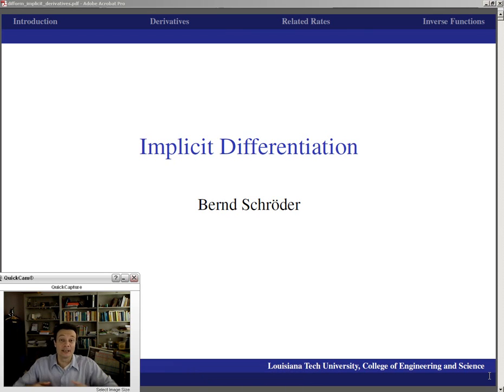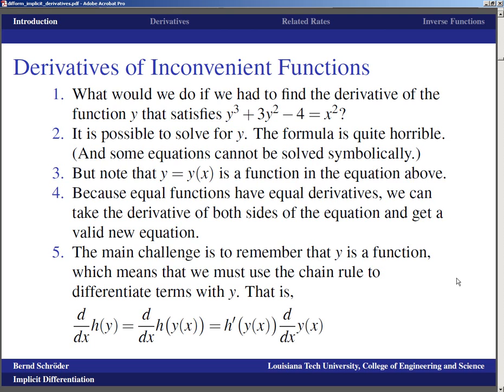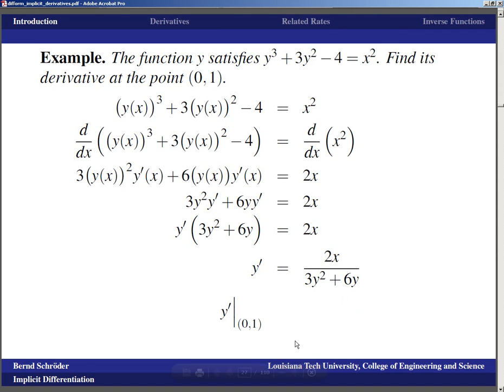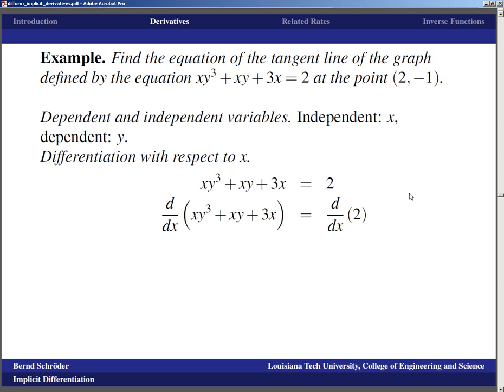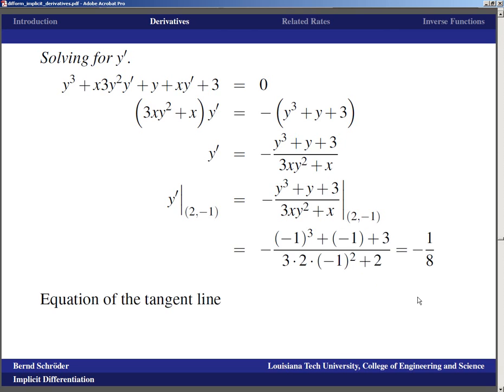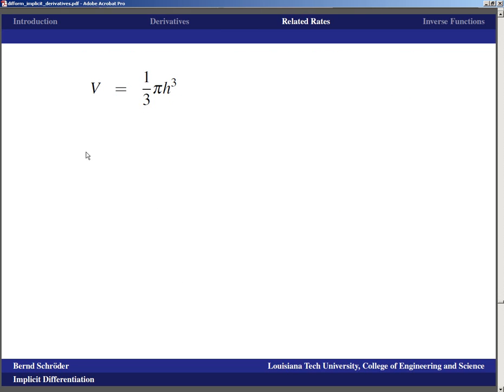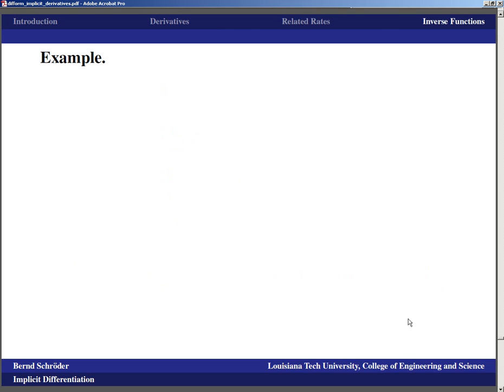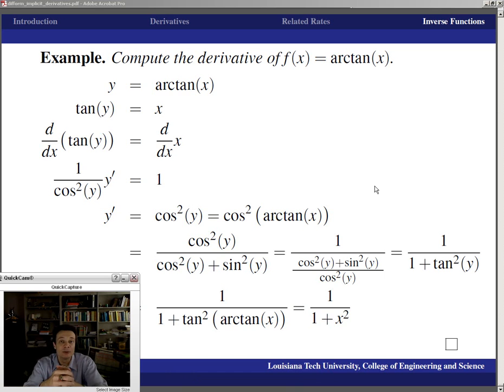Concise Modular Calculus [19/97]: Implicit Differentiation (7/8 on Differentiation Formulas)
Justifies how a derivative can be found implicitly when we cannot solve for y. Computes tangent lines via implicit differentiation and double checks examples graphically. Introduces related rates. Shows how to find the derivative of the inverse of a function.